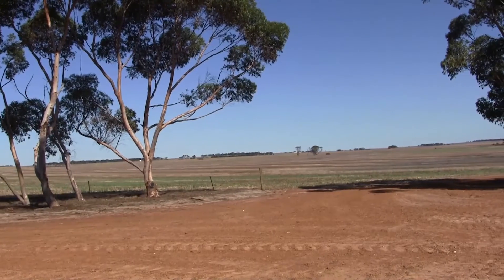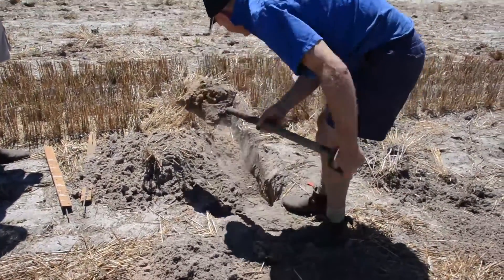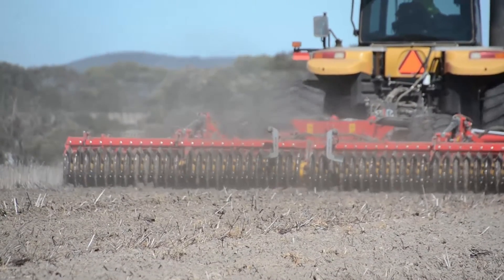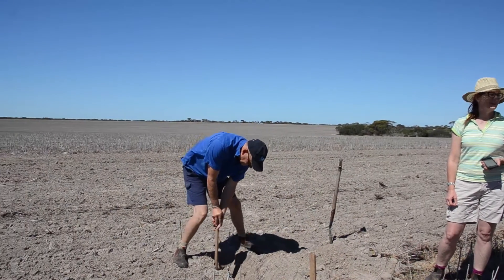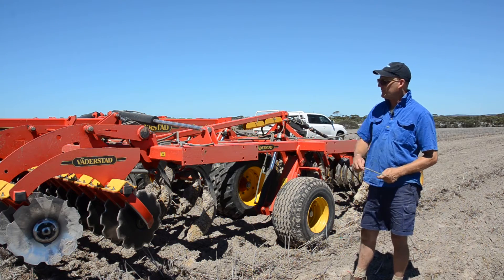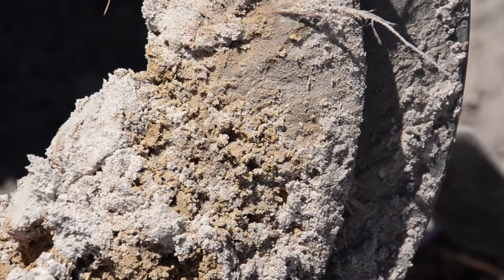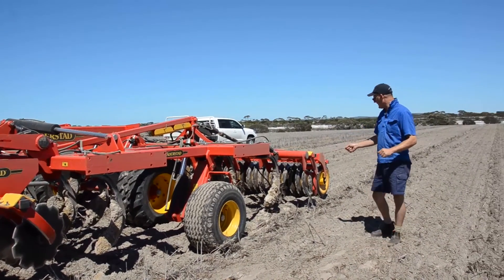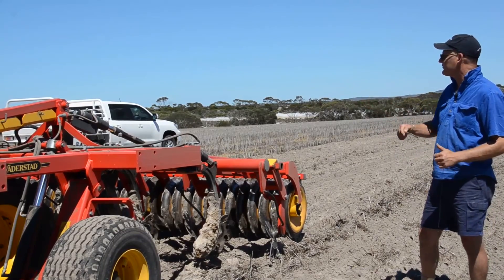New tool helps combat compaction at Esperance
Esperance grain growers Ashley Reichstein and Megan McDowell are using a TopDown® deep cultivation system to re-set soils affected by compaction, acidity and water repellence right across their farm.

As Ashley explains, their interest in this technology was prompted by increasing problems with poor crop germination in recent years due to these soil constraints.